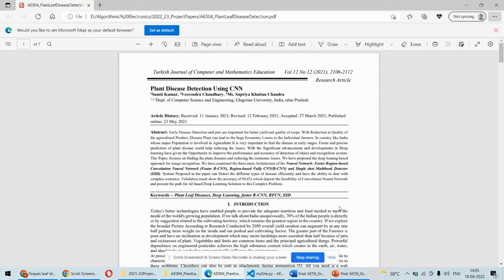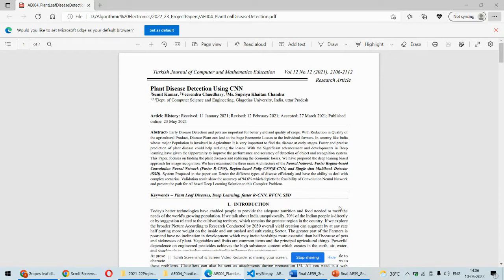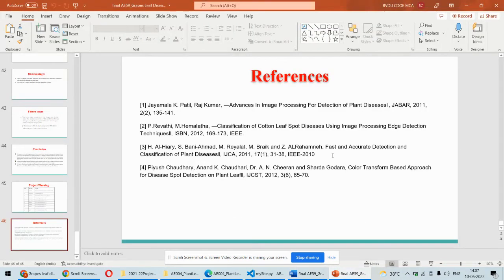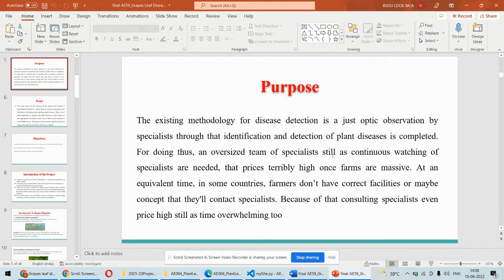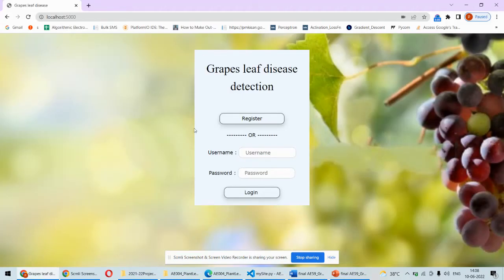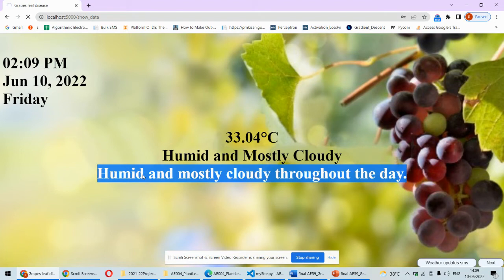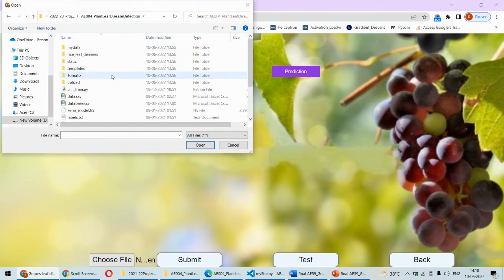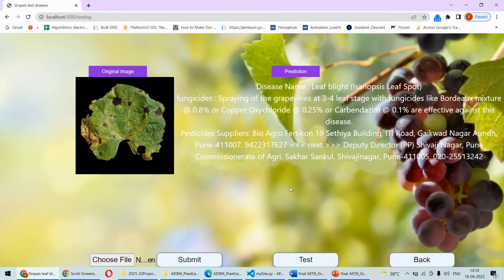AE004 | Plant Leaf Disease Detection